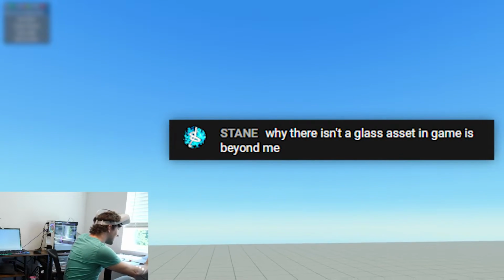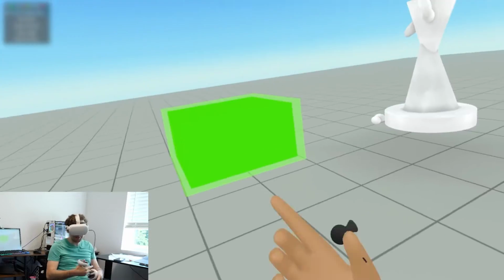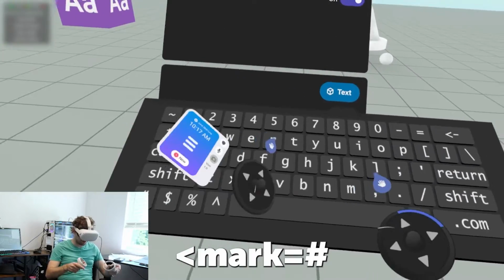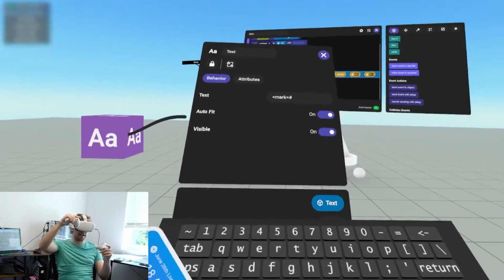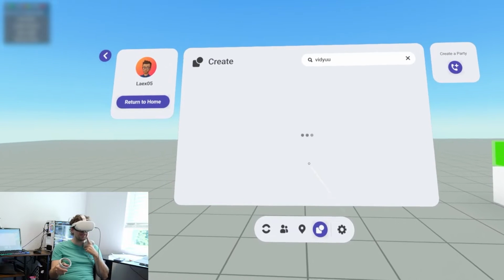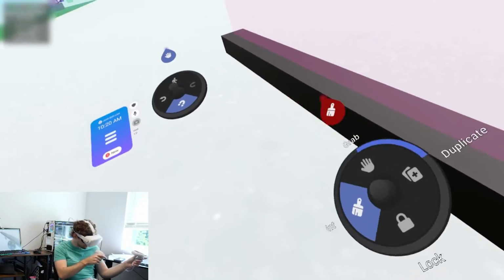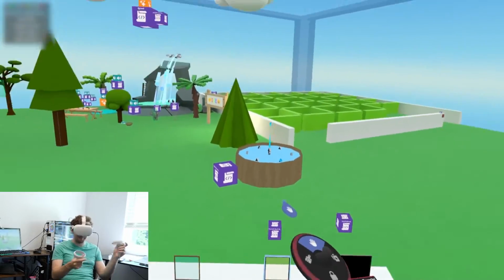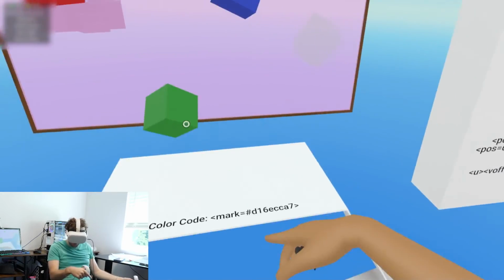Opacity Using The Text Gizmo in Horizon Worlds!